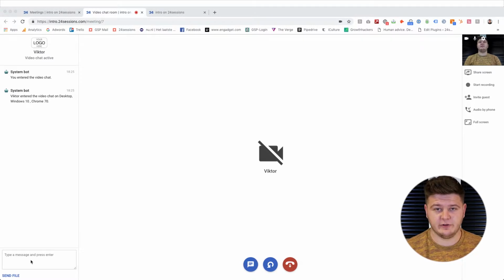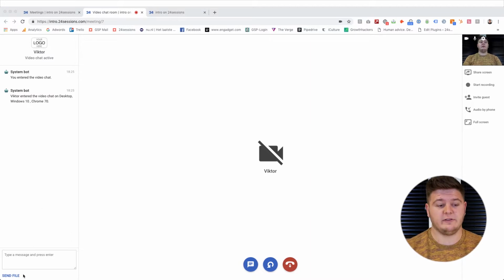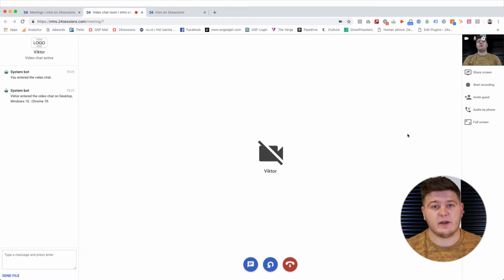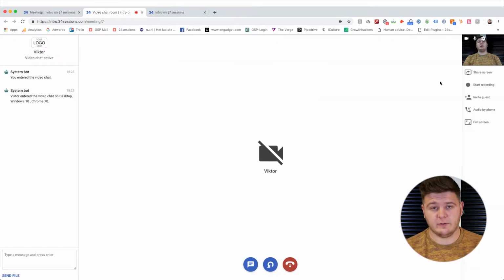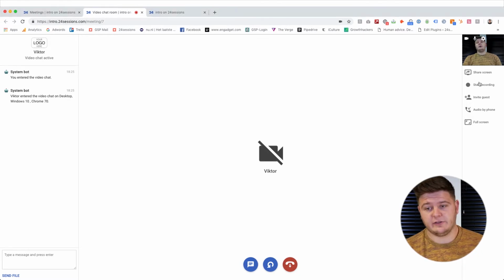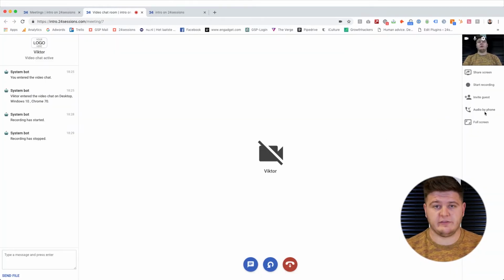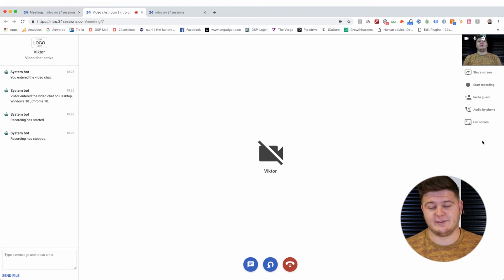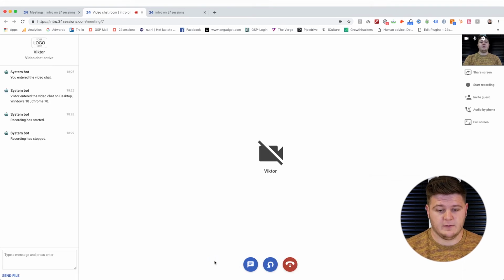24sessions Walkthrough - Meeting room